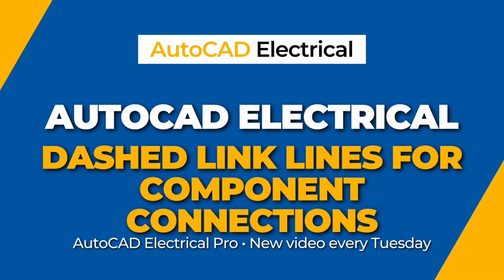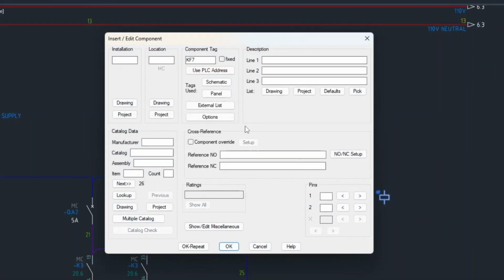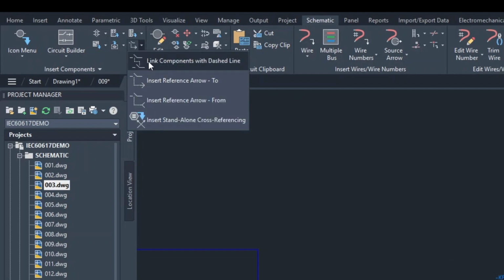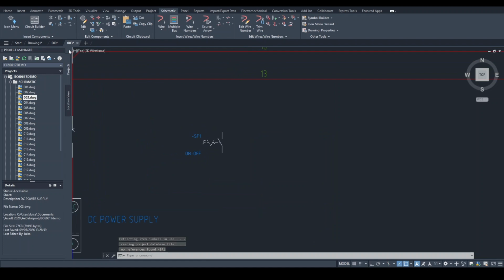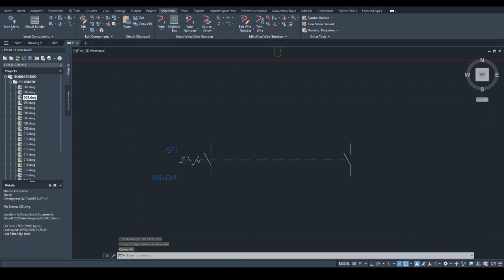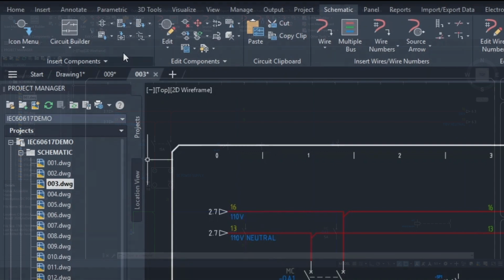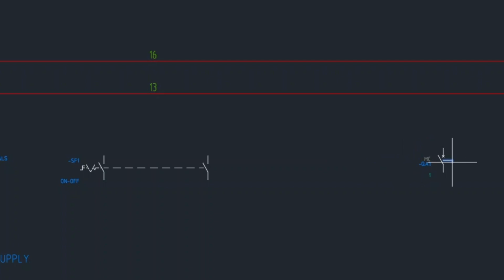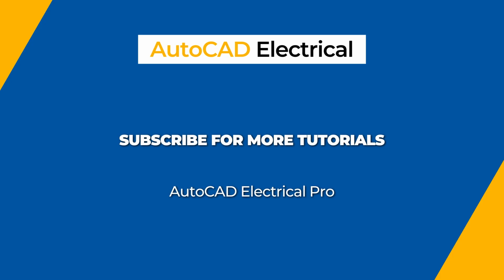AutoCAD Electrical: How to Use Dashed Link Lines for Component Connections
Understanding how Dashed Link Lines work in AutoCAD Electrical is essential for building clean, readable, and professionally structured schematics. In this tutorial, we break down exactly what dashed link lines are, how they behave, and how they help you show functional relationships between components without creating electrical connectivity. You’ll learn when to use them, how they interact with cross‑references, and why they’re preferred over long wires or visually disconnected symbols.

We start by explaining the purpose of dashed link lines — logical, non‑electrical connectors that visually link related components across distance, across sheets, or within complex layouts. You’ll see how AutoCAD Electrical maintains parent/child relationships, updates cross‑references, and keeps sheet and line numbers synchronised even when components are far apart. We also cover how dashed link lines complement tools like AEREFARROWFROM and AEREFARROWTO, giving you both electrical connectivity and visual clarity when needed.

From there, we walk through three practical, real‑world examples:

• Manual Switch + Indicator: How dashed link lines improve clarity when components are separated on the same sheet, and how short descriptions help communicate function.
• AEREFARROWFROM / AEREFARROWTO: How dashed link lines work alongside source/destination arrows to reinforce relationships while arrows handle the electrical intelligence.

You’ll also learn how to insert dashed link lines step‑by‑step, how to edit descriptions and endpoints, and how to manage them without breaking component relationships. We finish with the essential best practices used in professional electrical design — keeping dashed lines short, avoiding wire crossings, using clear labels, and combining visual and electrical tools for maximum clarity.

This tutorial is part of the structured AutoCAD Electrical learning series designed to help you build real‑world skills in schematic design, component linking, cross‑referencing, wire management, and intelligent symbol workflows.